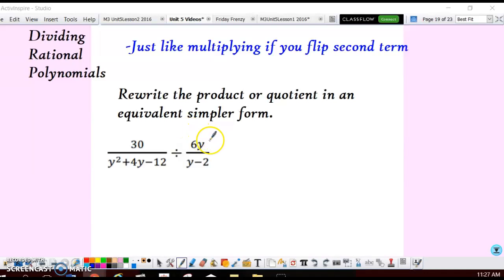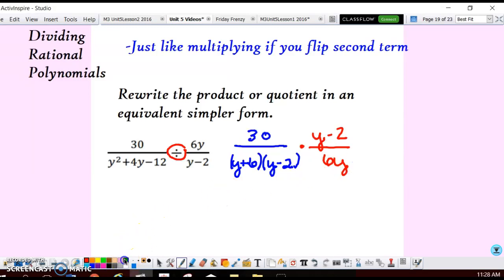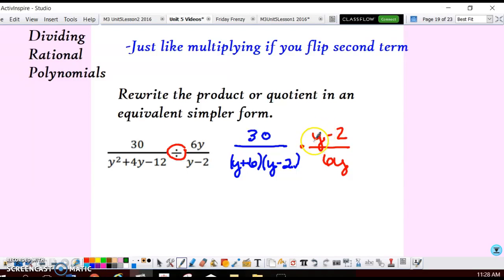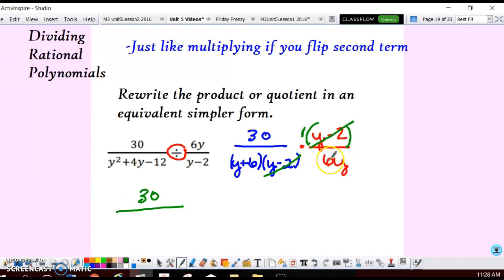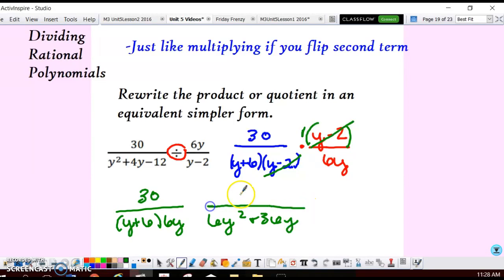Unit 5 Lesson 3 Video 5